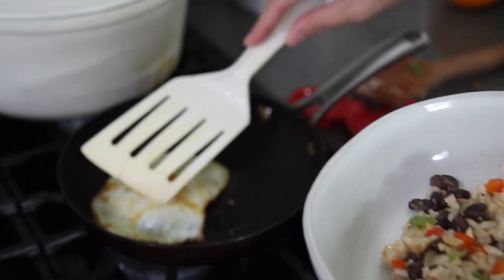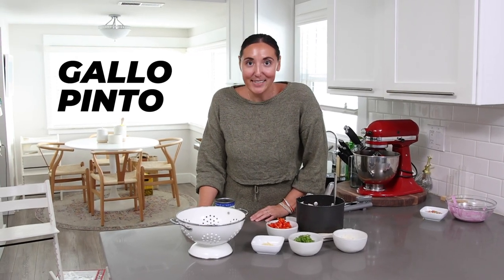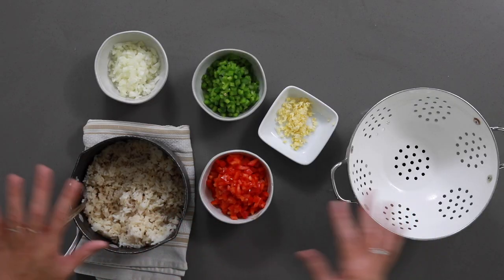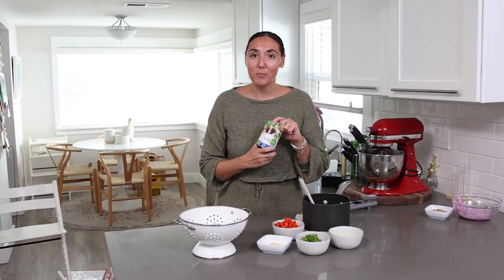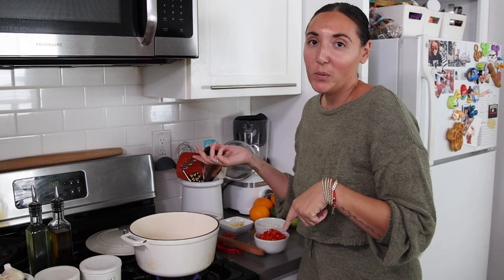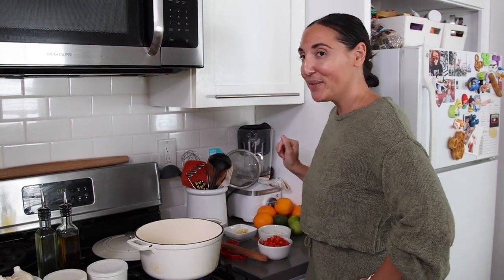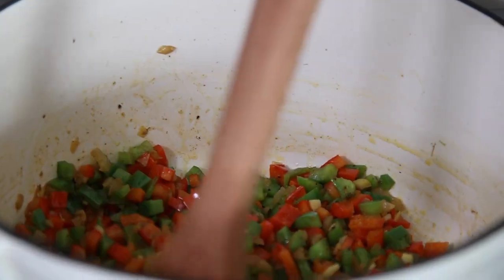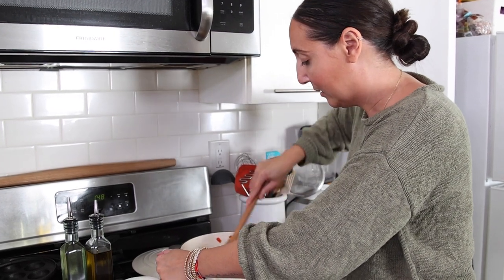Gallo Pinto A Costa Rican Staple! A Twist On My Grandma's Recipe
Let's make Gallo Pinto! This is a great option for a quick, family friendly dinner during the week.

One of my favorite things to eat EVER is Gallo Pinto. Gallo Pinto is a popular dish in Costa Rica where most of my family is from. I grew up eating Gallo Pinto at least a few times a week. It is a humble meal, honestly a lot of cultures have their own version of rice and beans. This is the one I know best. Gallo Pinto in Spanish translates to ‘Spotted Rooster.’ Which might sound odd, but in Costa Rica there are black and white speckled roosters all over and the color of their feathers are mimicked with the white rice and black beans mixed together. That is how this iconic dish got the name! That is what my parents told me anyhow :)

Of course you can top Gallo Pinto with anything you’d like, but my favorite is a runny fried egg, sliced avocado and a hearty drizzle of salsa Lizano! Salsa Lizano is a popular condiment in Costa Rica, it is a sweet and savory sauce and tastes great on top of most things!

Let me know if you have any questions and I will be sure to answer them down below in the comments.
Jacqui

Video Timestamps
00:00 Intro
01:40 Ingredients
03:05 Recipe Start
05:46 Spices
08:23 Fried Egg
08:33 Salsa Lizano
10:15 Plating
11:56 Tasting
13:03 Outro